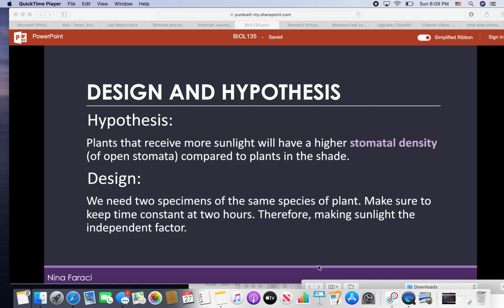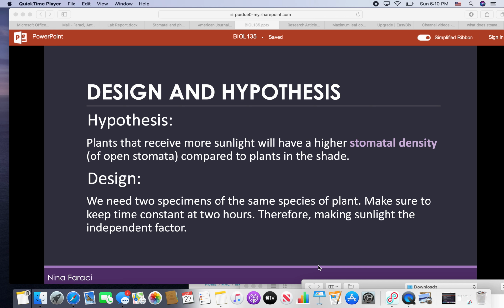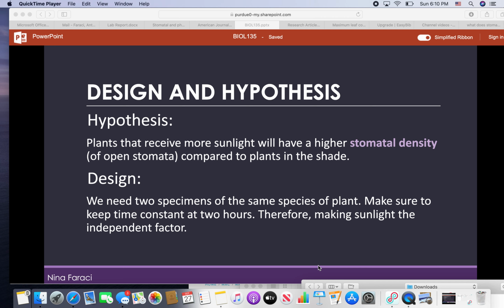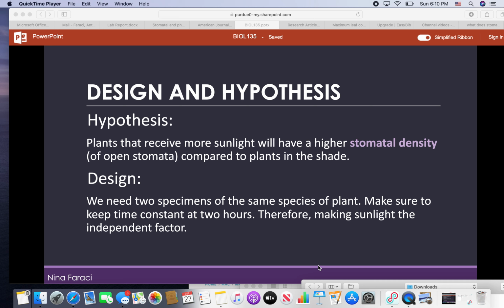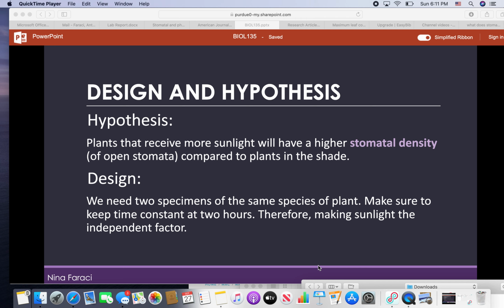Faraci BIOL 135 Lab 1 Hypothesis and Design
Hypothesis and Design for lab 1 for BIOL 135